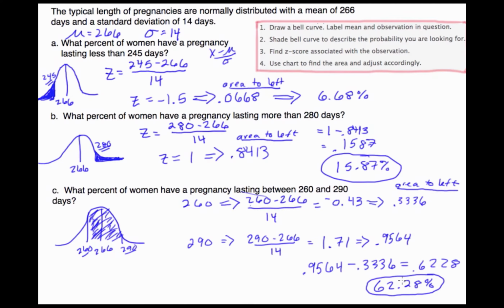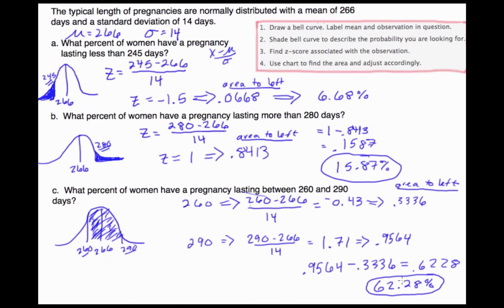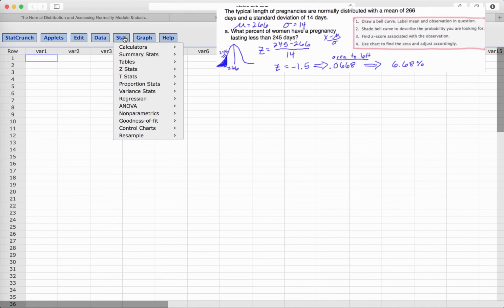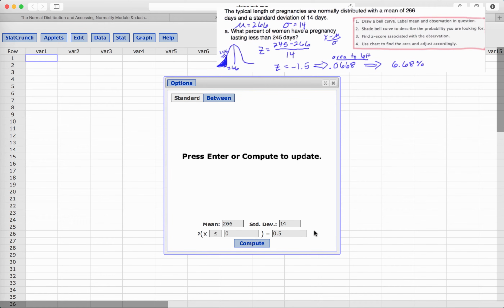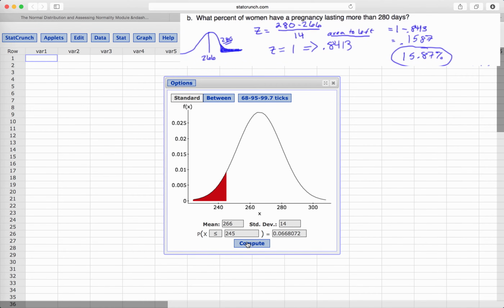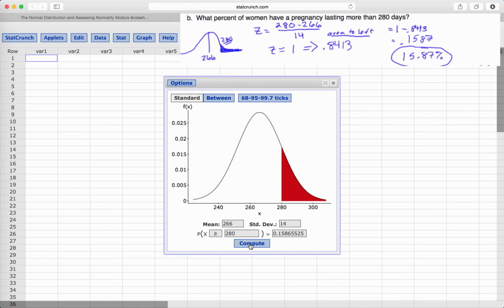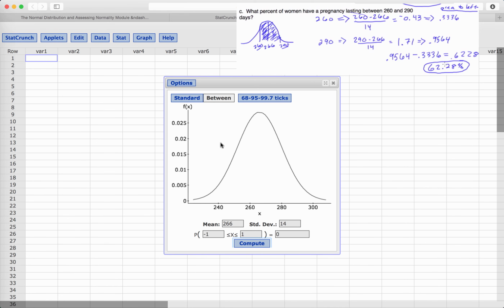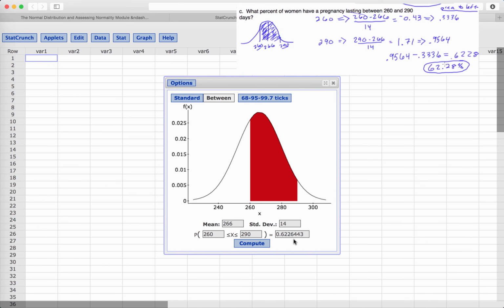Using StatCrunch to Solve Applications of the Normal Distribution (Part 1: Finding Probabilities)